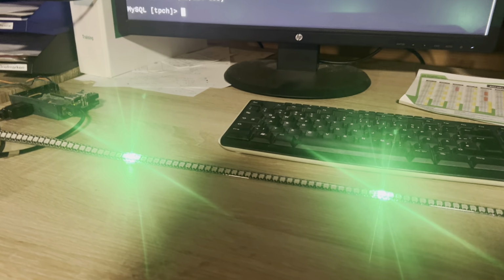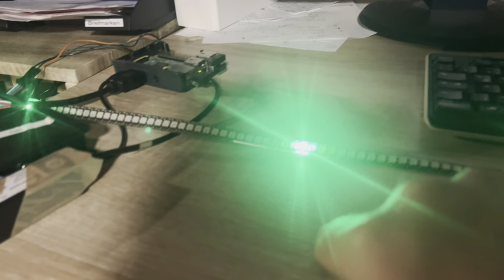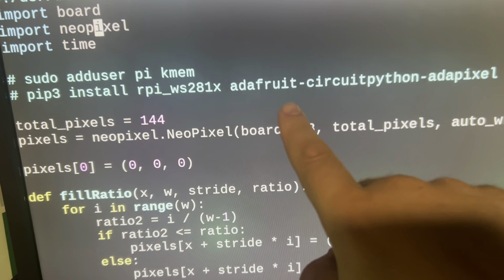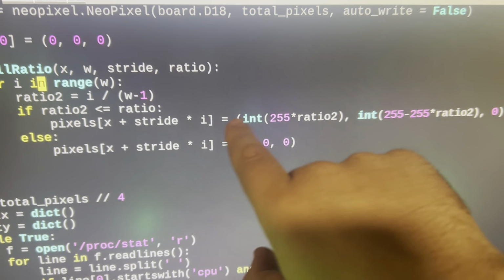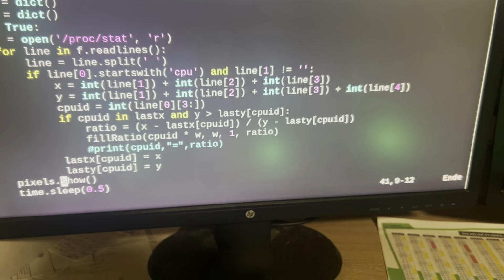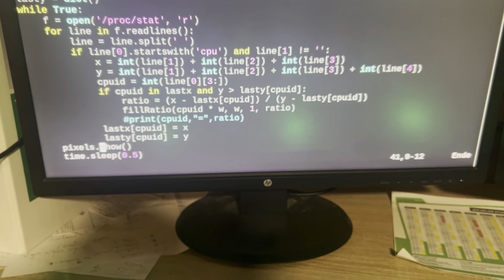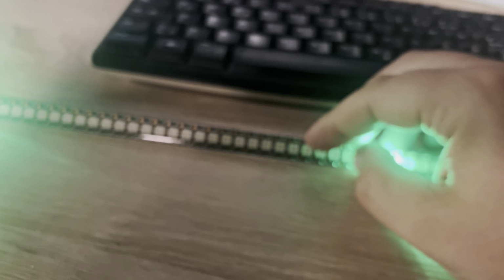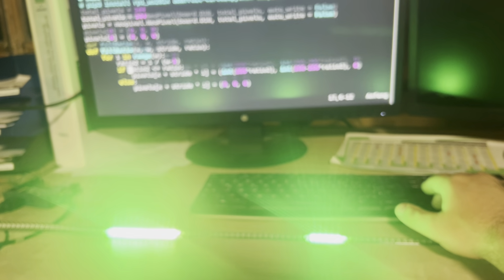Full Code + Explaination: CPU process monitor with WS2812B 5050 RGB